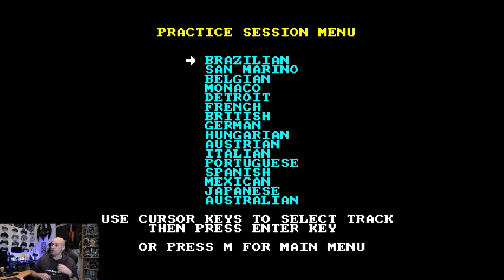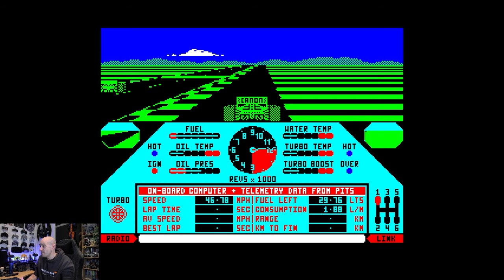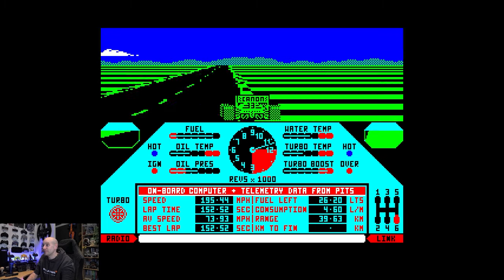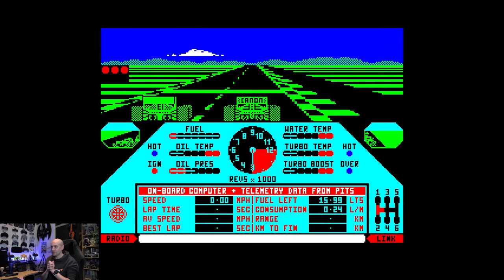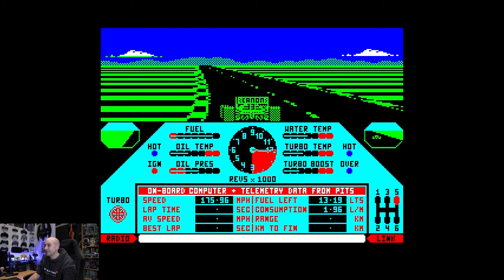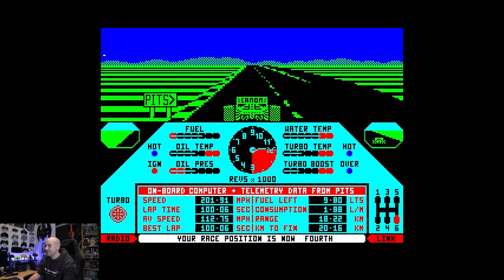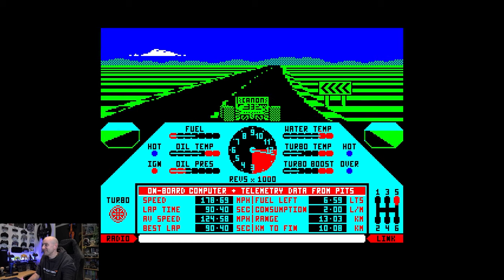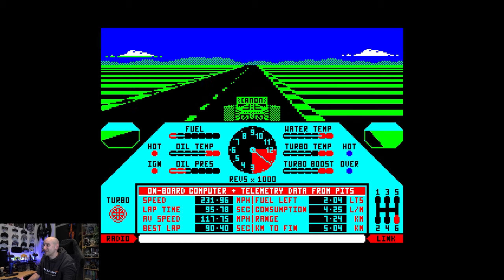Nigel Mansell's Grand Prix - 1988 - Sinclair ZX Spectrum - Play Through - Retro Gaming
As a ten year old, Nigel Mansell's Grand Prix by DJL Software and Martech Games on the ZX Spectrum was as close to a full-on racing simulator as I'd played at that point. It was fiendishly difficult, not necessarily from the racing point of view but the management of the fuel and temperatures to actually get your Williams Honda to the finish line. I play through a race at San Marino to give you a flavour of the chaos.

Born in 1978, my family had a rubber-keyed Sinclair ZX Spectrum from 1984 onwards for "educational" purposes, which ultimately led to me owning nearly 370 original games which I still have. I also still have that original ZX Speccy, as seen on the wall in the video, along with the follow-up ZX Spectrum 128k+2.

Chapters
00:00 - Intro
01:28 - Qualifying
05:52 - Race